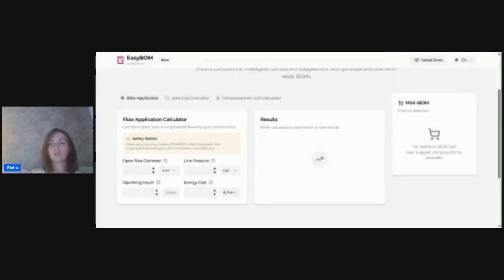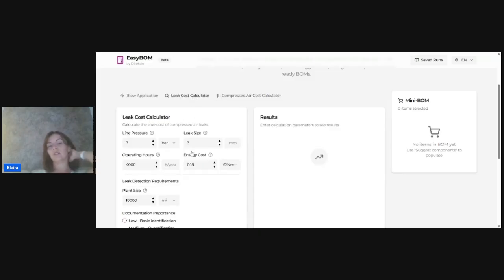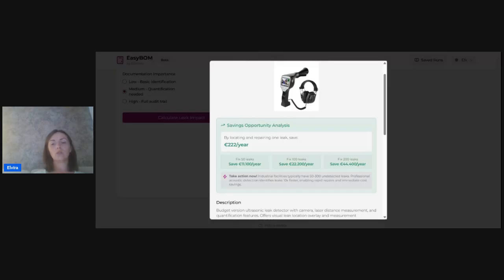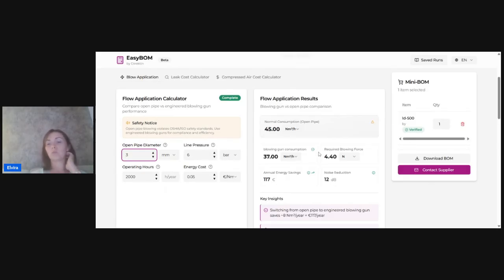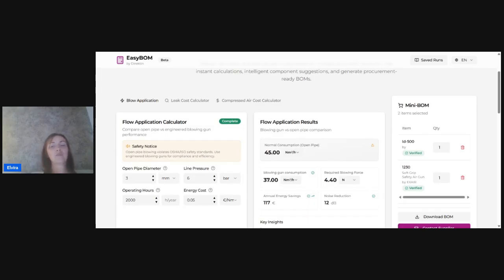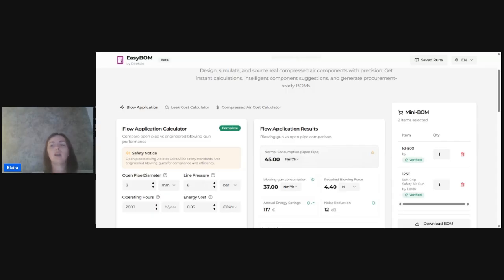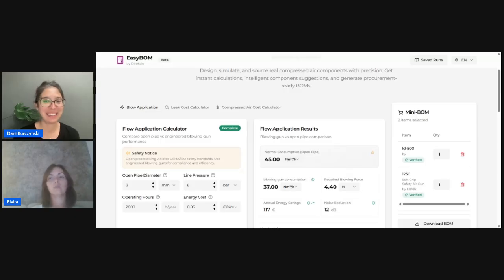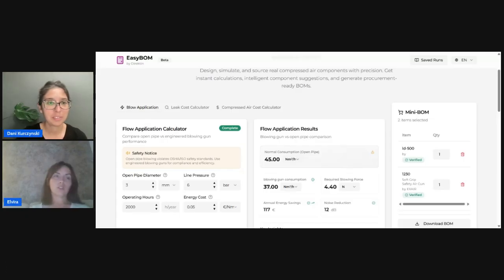C&CA 5 | Optimize Compressed Air System with Direktin’s Calculator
Discover how our compressed air system calculator helps you select the right components, calculate blowing forces, and ensure safety compliance. This tool provides essential insights into pressure levels, noise reduction, and performance optimization to reduce costs and improve efficiency. Whether you’re starting with leak analysis or looking to optimize your entire system, this calculator offers a practical, easy-to-use solution with a mini bill of materials and ROI calculation.